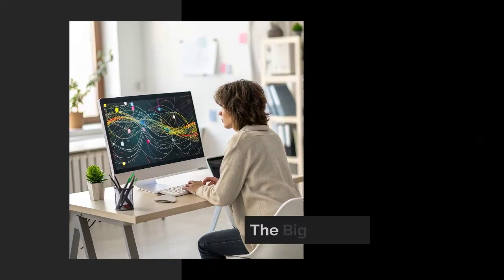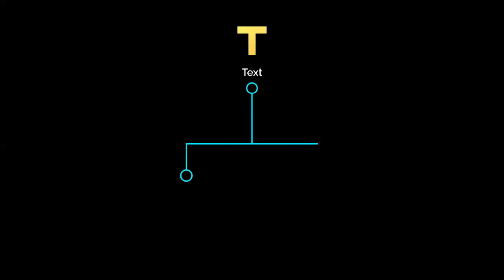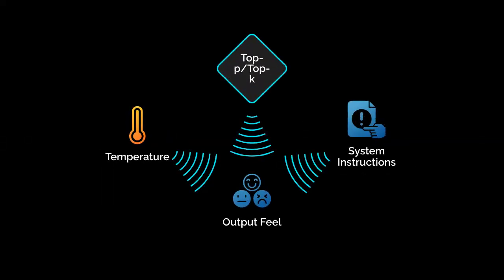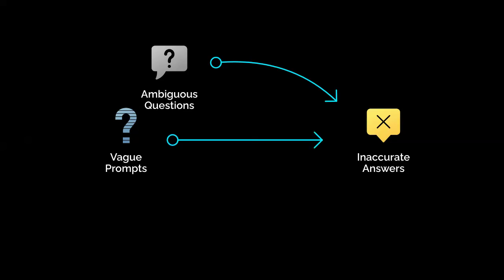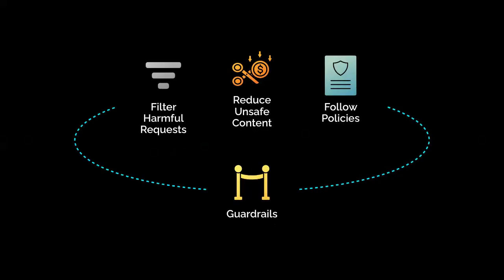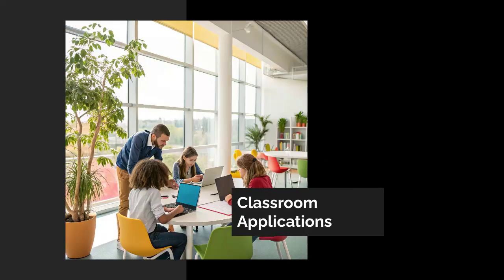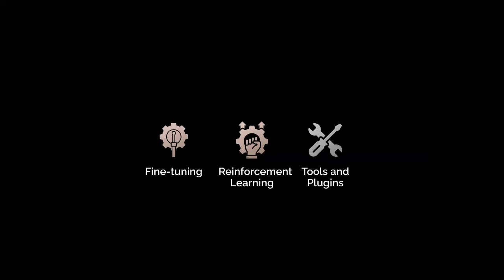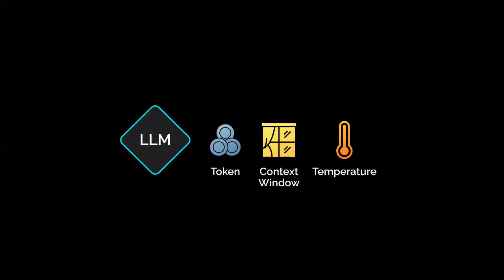How AI tools like Copilot or Gemini actually work - for non-techie Educators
A practical summary of artificialintelligence for educators - with a few techie steps omitted to help keep it simple. aiineducation is for everyone